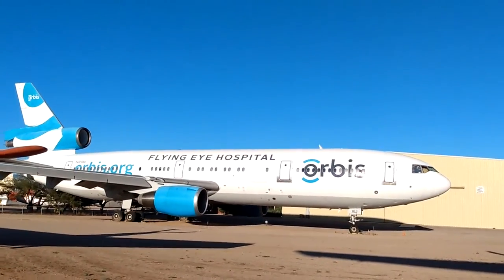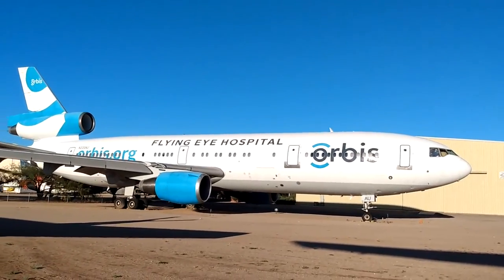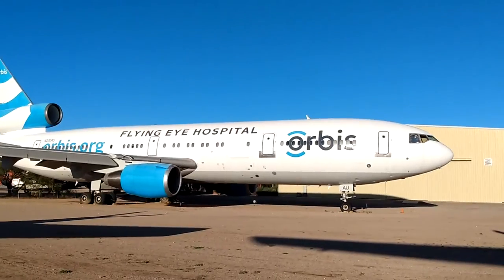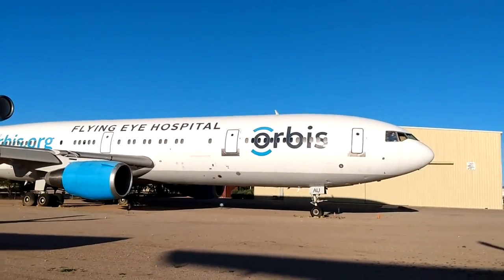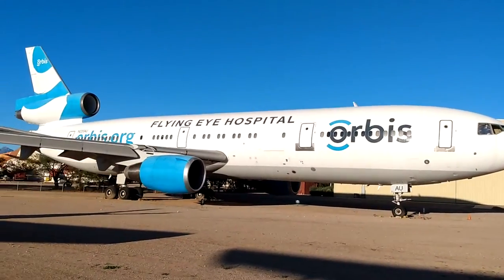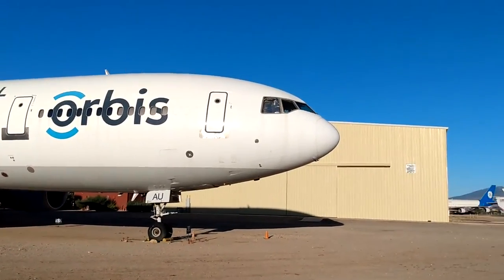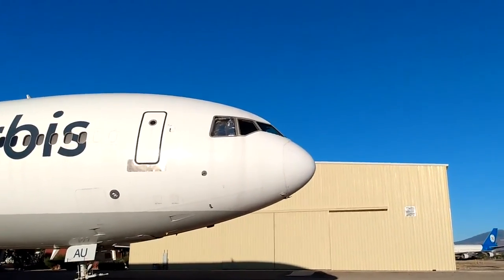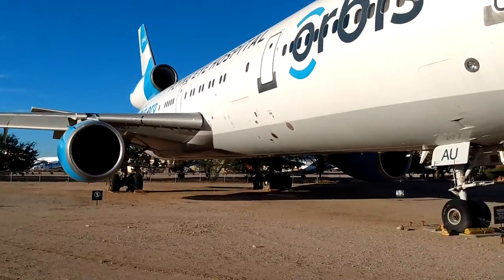DC-10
At the Pima Air and Space Museum, this Douglas DC-10-10 wears Serial Number 46501 N220AU the markings of Orbis International, New York, New York circa 2016.

N303FE is Serial Number 46802. The 110th DC-10 arrived on Leap Day 1984. The converted freighter's name is Macy.

On May 4, 1984, Serial Number 46992 arrived at FedEx. The 257th DC-10 became N304FE.

On August 2, 2002, Serial Number 46871 assumed the registration N311FE.  They named her Sherrese. Fedex converted the 219nd DC-10 to a freighter. From March 2012 to 2013, the airline stored her.  She returned to service.

Taken on November 24, 2019 at 4:22 PM